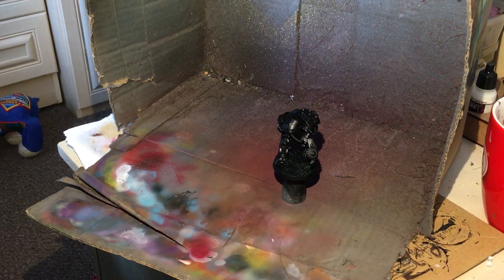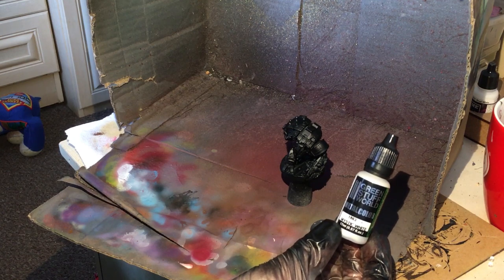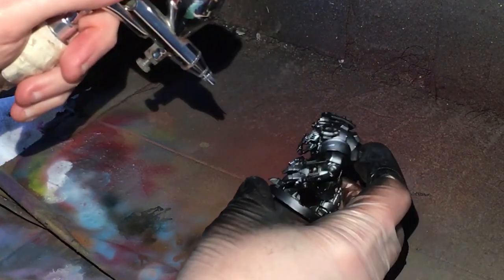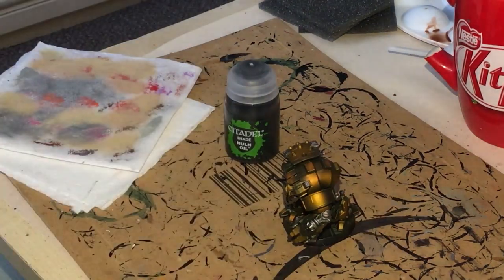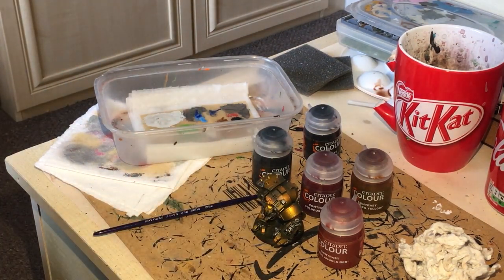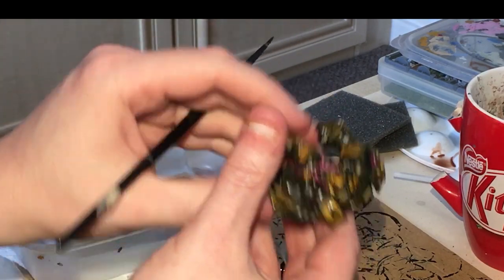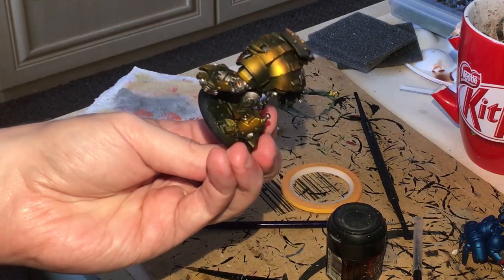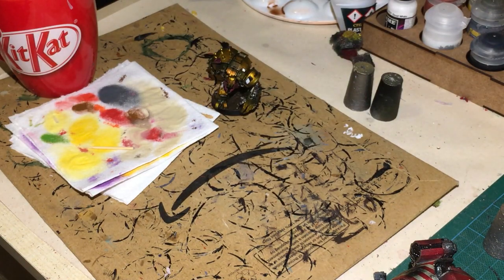Painting Necromunda Ambot with airbrush and contrast paint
Using Airbrush and Contrast Paints to create a unique looking Ambot for my Necromunda gang.

Games workshop, Warhammer 40,000, Warhammer, 40k, Space Marine Etc are all Trademarks of Games Workshop Ltd. Games Workshop does not endorse or support the rootstem videos, they are independently made and moderated. All views and opinions expressed in this video belong to the hosts and in no way reflect the views or opinions of Games Workshop Ltd..